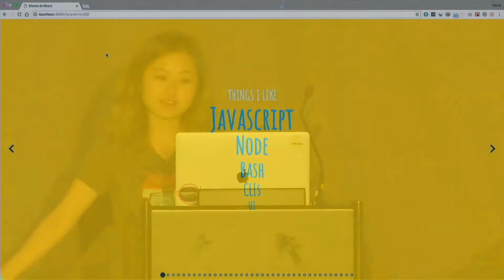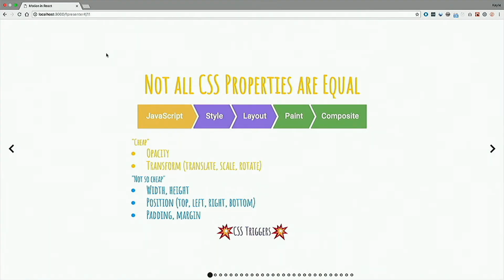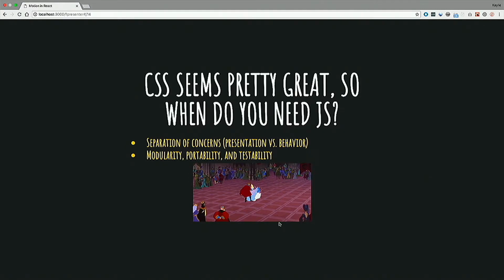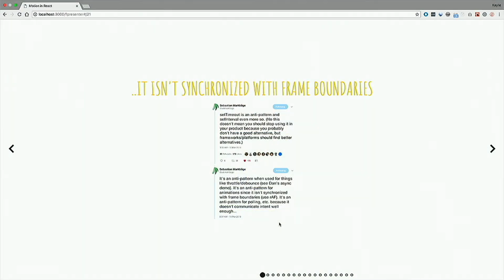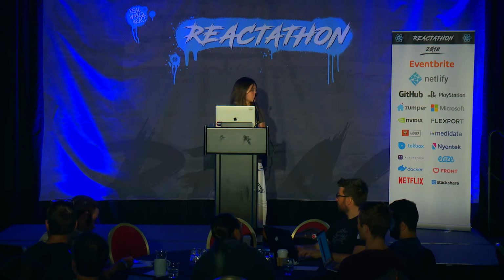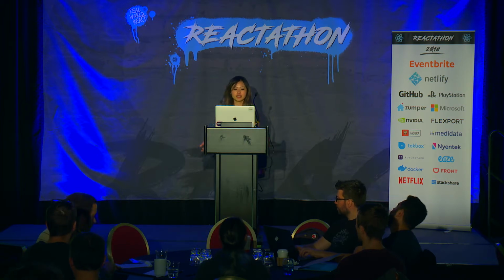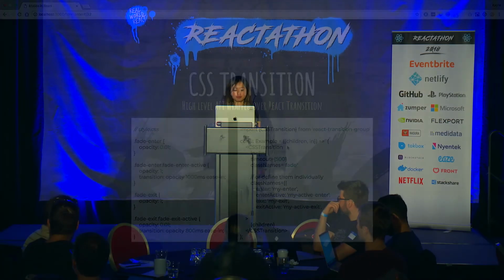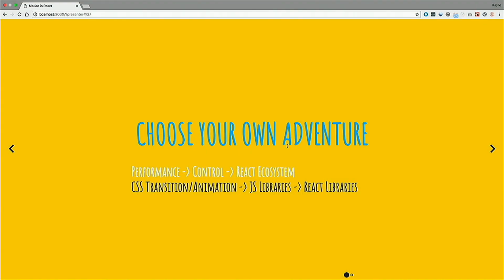Kaylie Kwon - Motion in JavaScript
You may have heard of CSS in JS, but what alternatives are there for implementing interactive motions in JS? This talk will be a comparison of several approaches from using vanilla Javascript to libraries like Anime.js and Popmotion, as well as ones in React ecosystem like React Transition Group and React Motion.

Kaylie is a frontend engineer at Eventbrite from San Francisco, who loves all things related to devtools and open source.